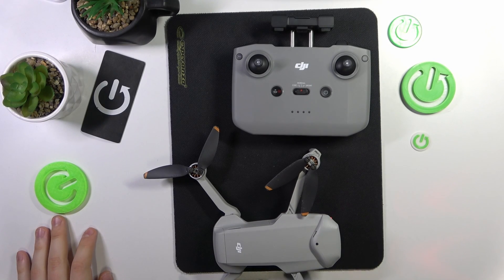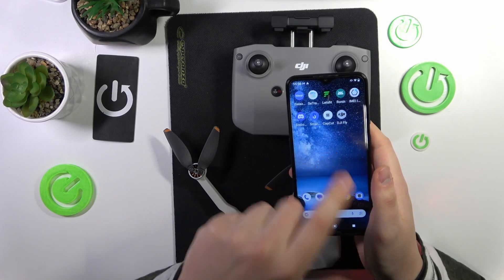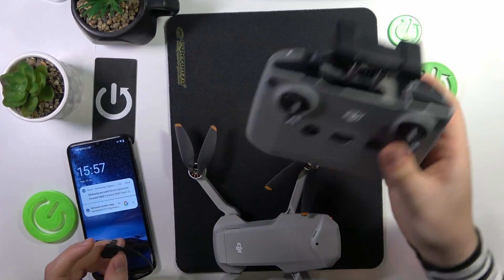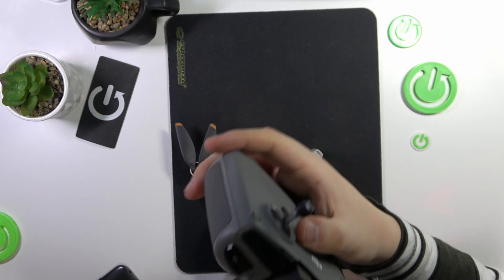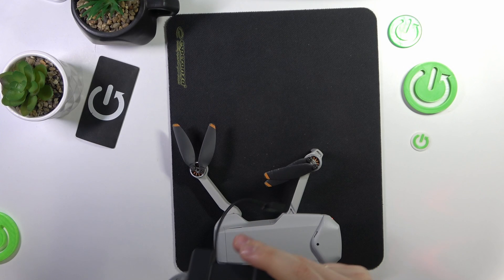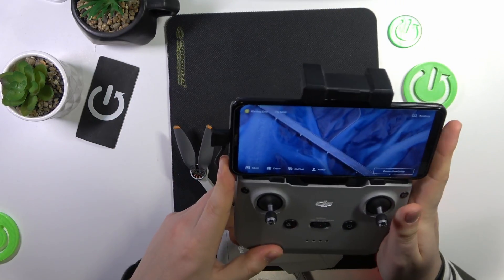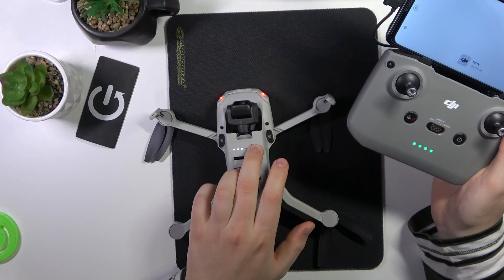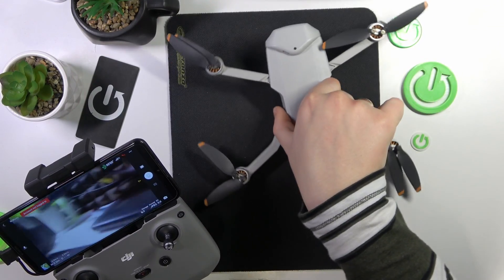How to Connect DJI Mini 2 SE Drone & RC to Your Phone - DJI Fly App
Join our tutorial on connecting the DJI Mini 2 SE drone, its remote controller, and your phone seamlessly. Learn the essential steps to establish a stable and synchronized connection for an optimal flying experience. Whether you're a beginner or an experienced pilot, follow along to master the art of linking these devices together. Elevate your drone experience with this essential guide to connecting the DJI Mini 2 SE for thrilling aerial adventures.

How to set up the DJI Mini 2 SE drone? How to prepare the DJI Mini 2 SE device for use? How to connect my phone to the remote controller of the DJI Mini 2 SE? How to connect the DJI Mini 2 SE drone to the controller?